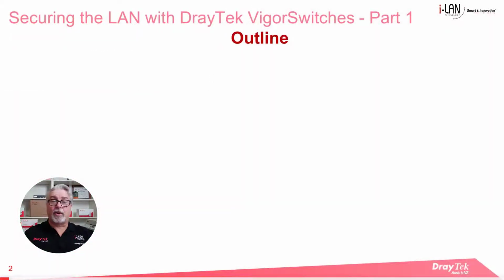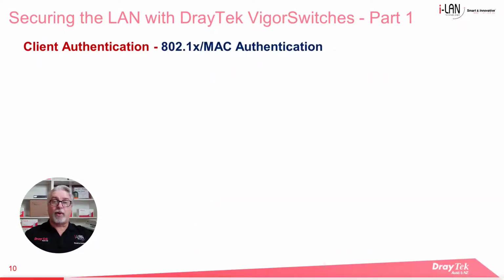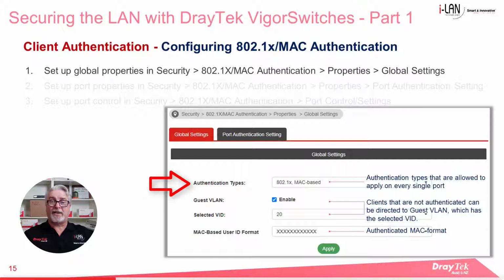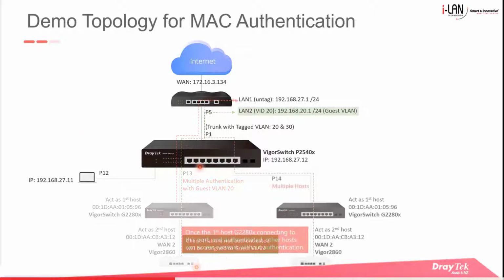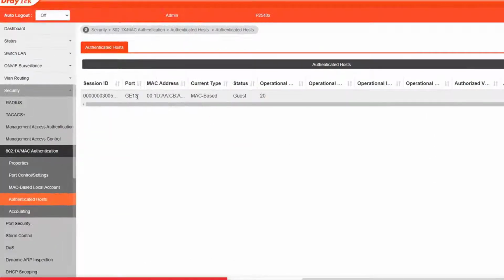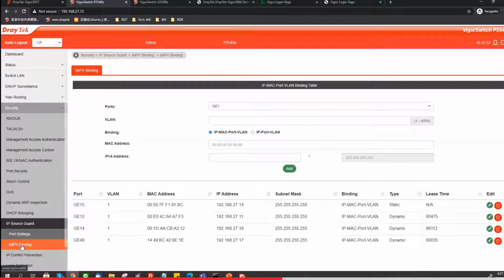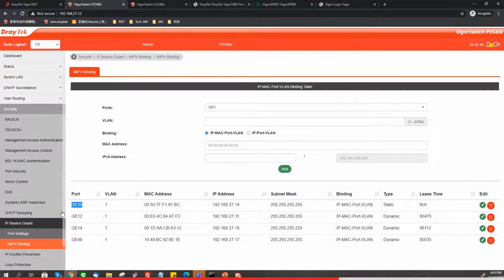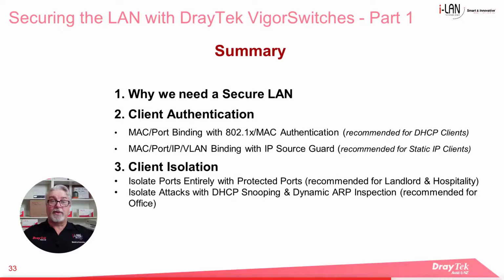Webinar - Securing the LAN with DrayTek VigorSwitches - Part 1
Network security is now a major consideration when designing data networks. In this 2 part series we will look at how to improve security on the LAN by utilising the security features available in DrayTek Layer 2 and Layer 2+ VigorSwitches.